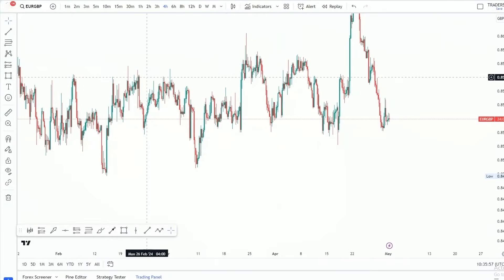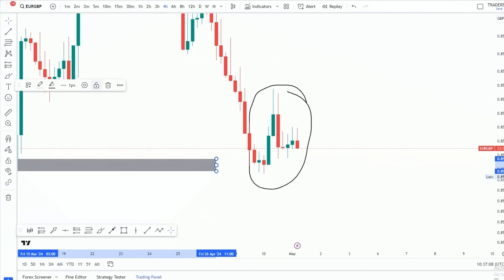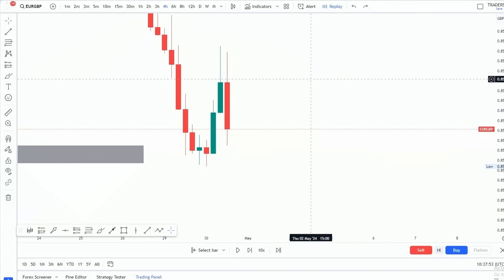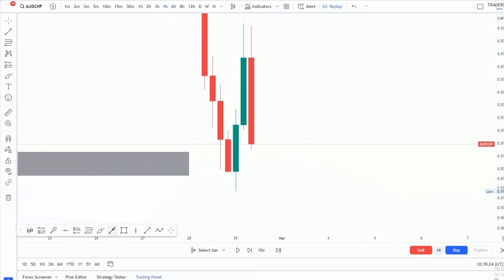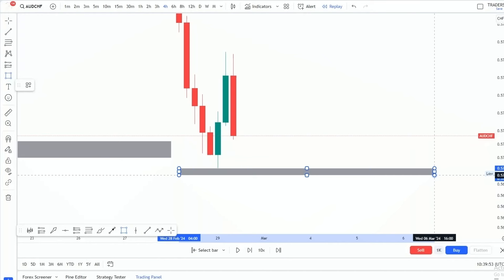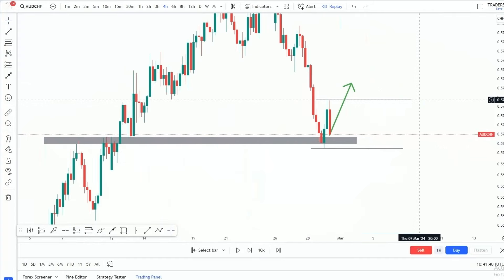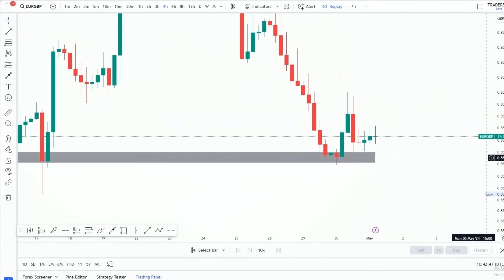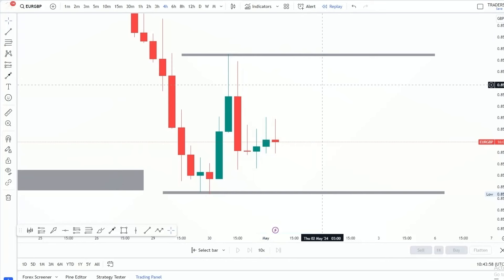I Keep Making Money With This Trading Secret, Forget Everything You Think You Know About Forex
16:30 NASDAQ STRATEGY